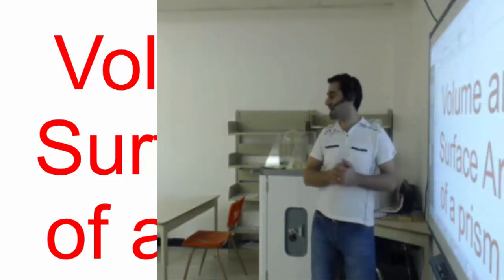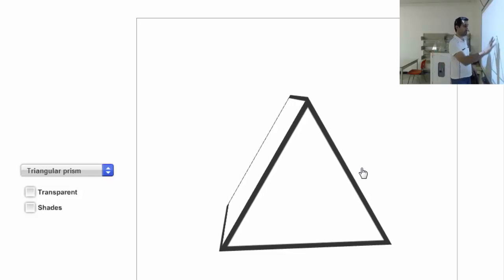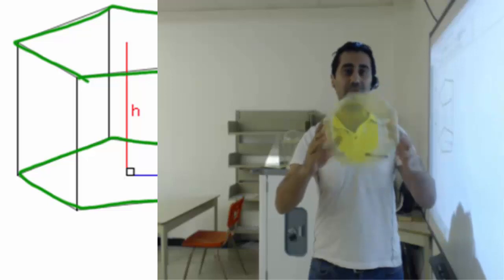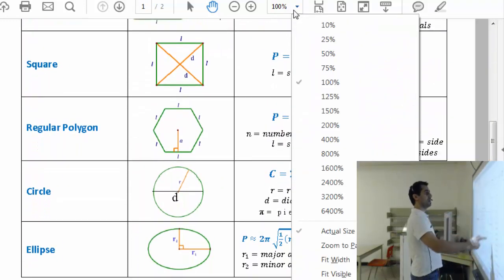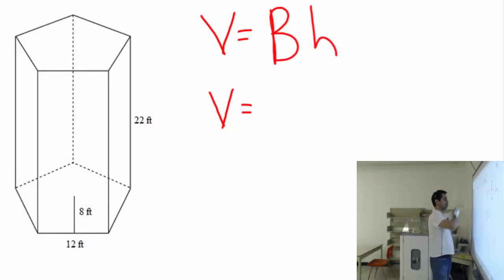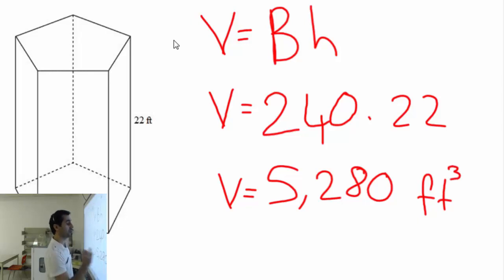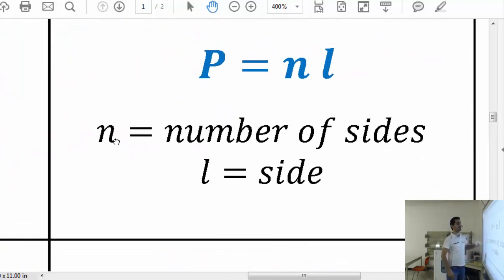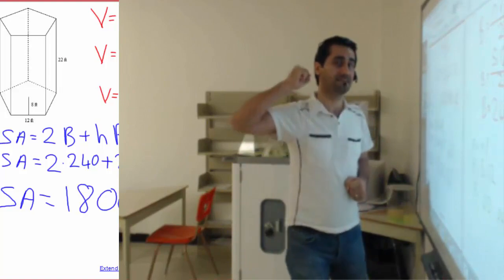How to calculate Volume and Surface Area of any prism Part 2 of 2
How to calculate Volume and Surface Area of any prism Part 1 of 2